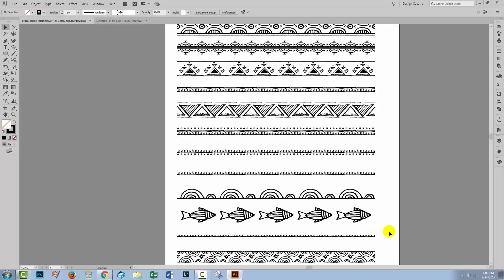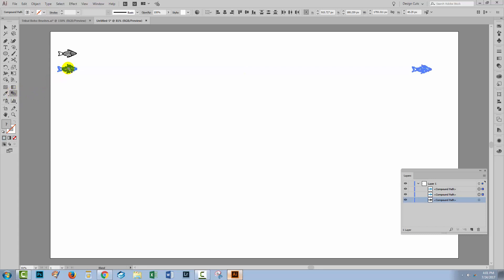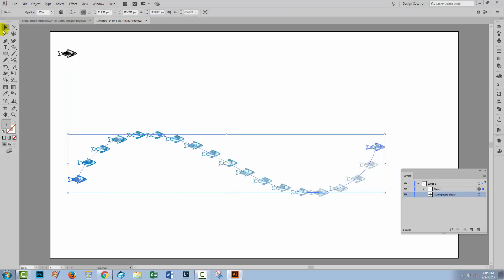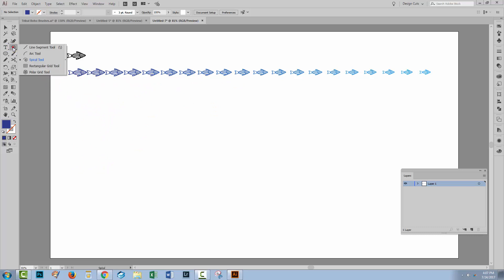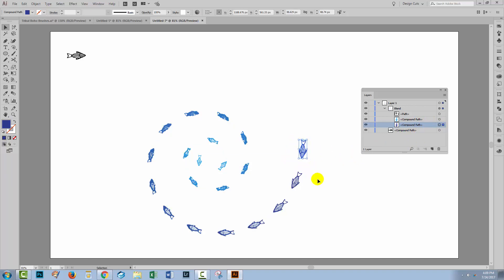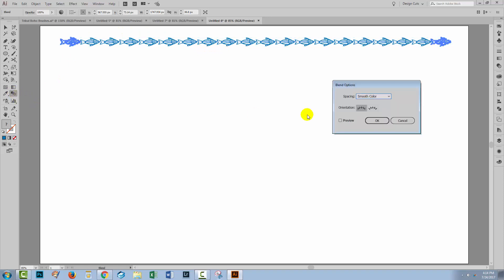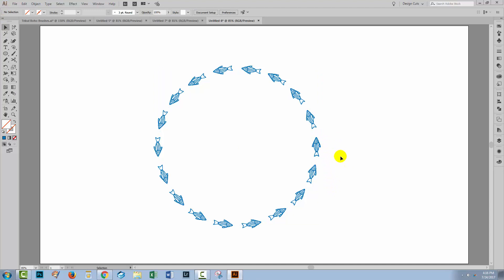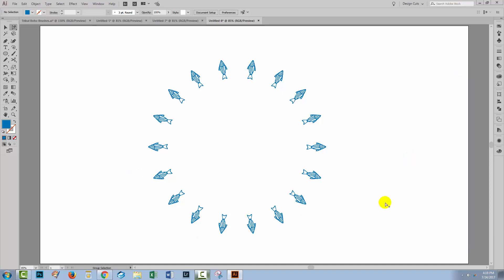How to use Blends in Adobe Illustrator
In today's tutorial we are looking at how to use blends in Illustrator. We're going to be using some elements which you can download from the Design Cuts website.